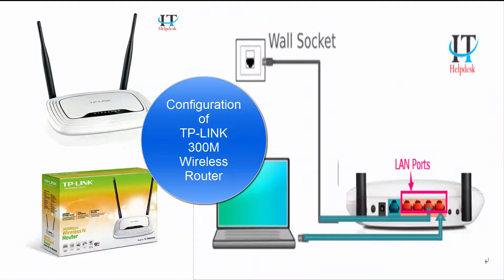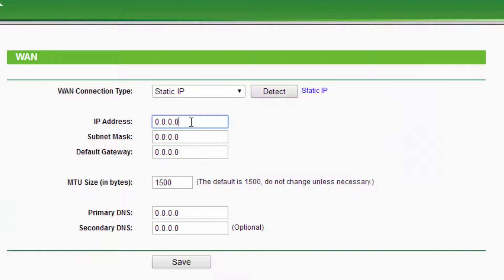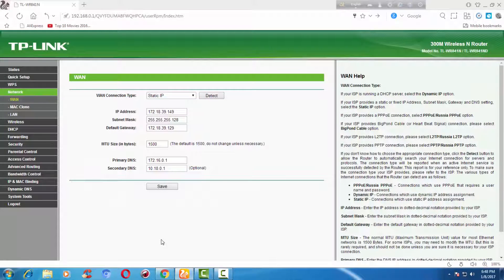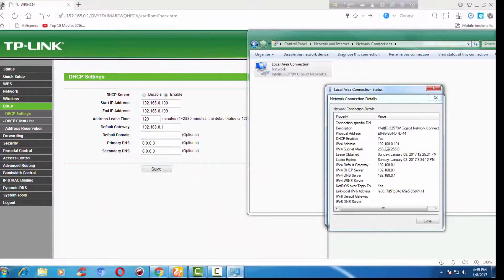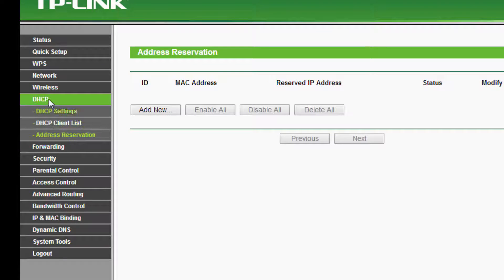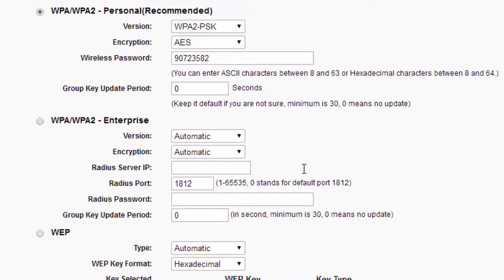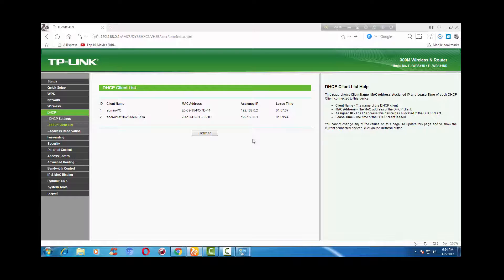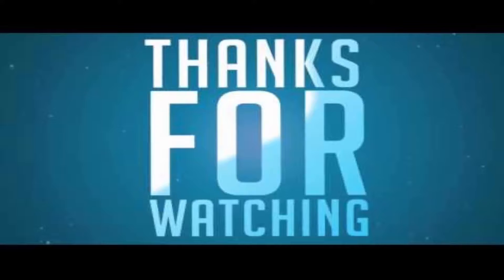TP Link TL WR841Wireless N300 Router Setup/Configuration & Complete Tutorial Step By Step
TP-Link TL-WR841N is a budget N300 Wifi router which is suitable for home or small office network.
This tutorial will help you to configure the TP Link router Step by Step very easily.

Easy steps to configure TP Link TL WR841 Wireless N 300 Router (300 MBPS)  :

Internet Connection set-up ,
WiFi  set-up ,
Wireless security set-up ,
Mac address clone
DHCP
LAN Settings